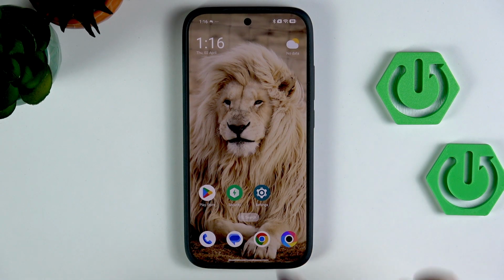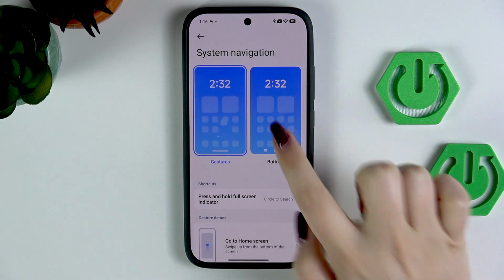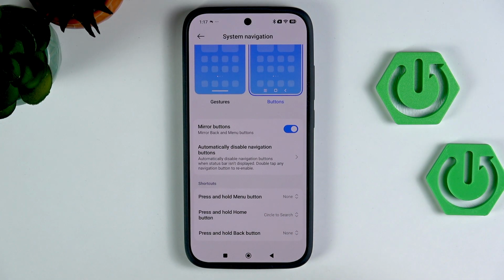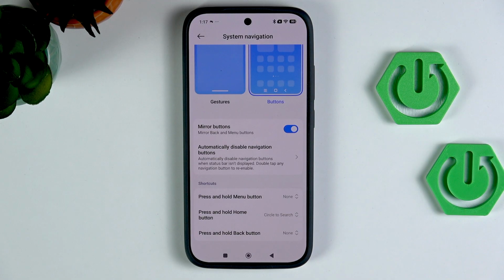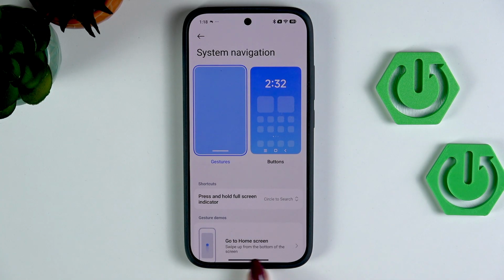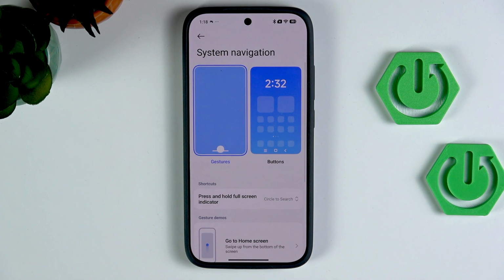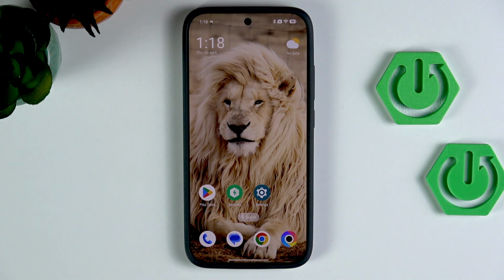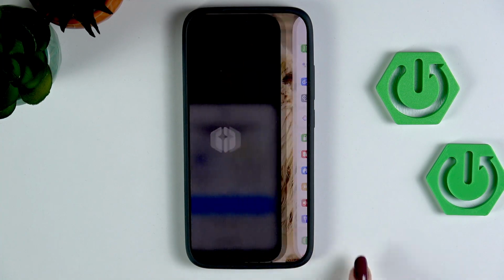POCO X8 Pro – How to Switch Between 3-Button and Gesture Navigation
In this video I show how to change the navigation on the POCO X8 Pro from the three-button navigation bar to gesture navigation and back. You will learn where to open Settings, find Home screen and System navigation, enable the three-button controls, reorder buttons, set shortcuts, and follow the gesture demo for back, home, recent apps and quick app switching. This guide is perfect for new POCO X8 Pro users or anyone who wants to switch navigation styles quickly and confidently.

How to enable gesture navigation on POCO X8 Pro?
How to switch from gesture navigation to 3-button navigation on POCO X8 Pro?
Where is System navigation in POCO X8 Pro settings?

0:00 Intro
0:08 Open Settings & go to Home screen
0:19 System navigation options
0:27 Enable 3-button navigation
0:53 Reorder buttons & shortcuts
1:15 Switch to Gestures & tutorial
1:50 Back gesture demo (swipe from side)
2:02 Home gesture demo (swipe up)
2:10 Recent apps & hold gesture
2:35 Quick app switching & outro